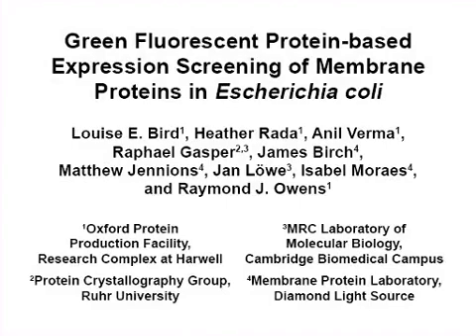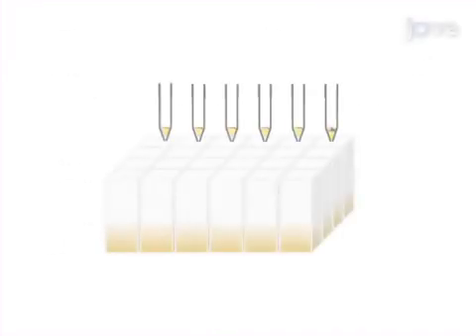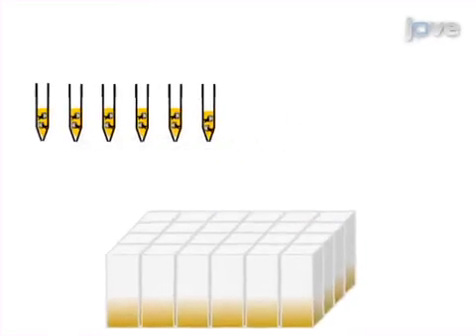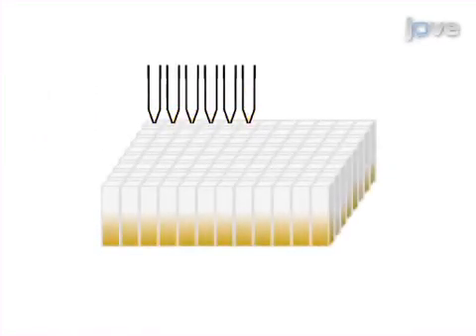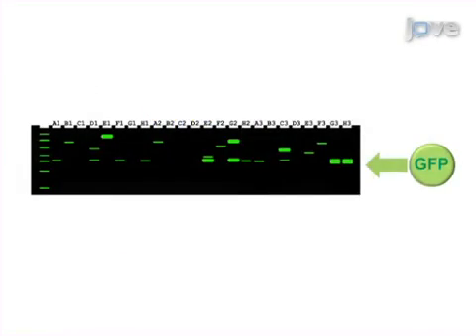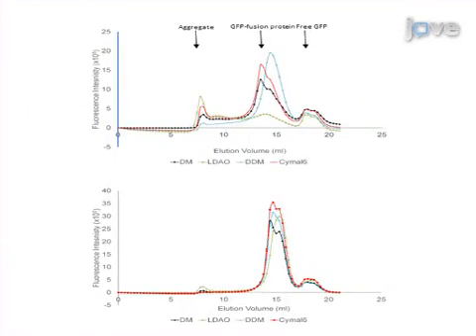Green Fluorescent Protein-Based Expression Screening Of Membrane Proteins: E.coli l Protocol Preview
Green Fluorescent Protein-based Expression Screening of Membrane Proteins in Escherichia coli -  a 2 minute Preview of the Experimental Protocol

Louise E. Bird, Heather Rada, Anil Verma, Raphael Gasper, James Birch, Matthew Jennions, Jan Lӧwe, Isabel Moraes, Raymond J. Owens
Research Complex at Harwell, Oxford Protein Production Facility; Ruhr University, Protein Crystallography Group; MRC Laboratory of Molecular Biology, Cambridge Biomedical Campus,; Diamond Light Source, Membrane Protein Laboratory;

A streamlined approach to screening for the expression of recombinant membrane proteins in Escherichia coli based on fusion to green fluorescent protein is presented.